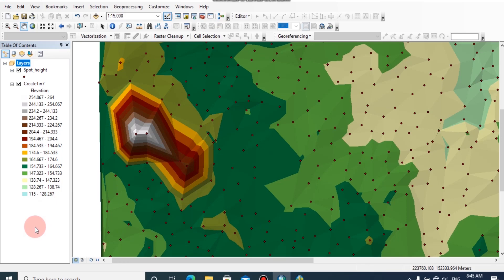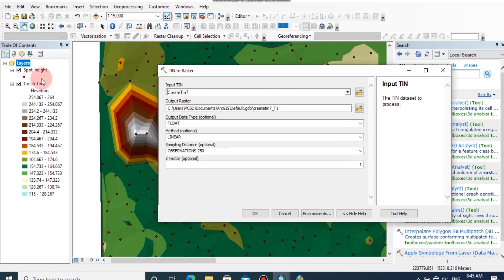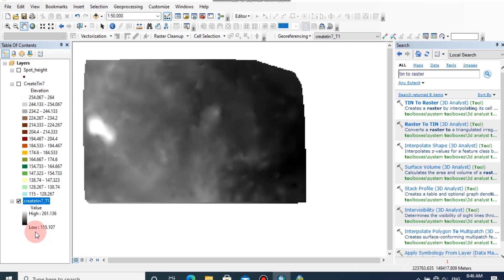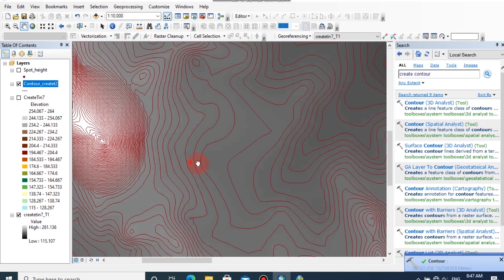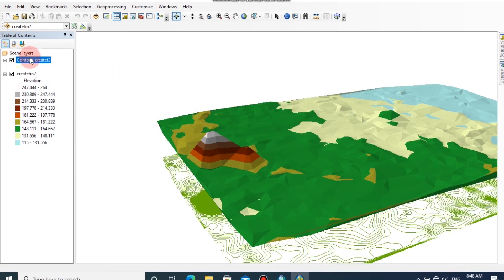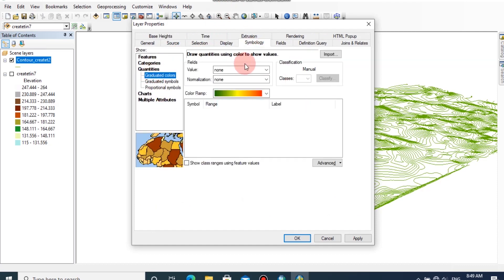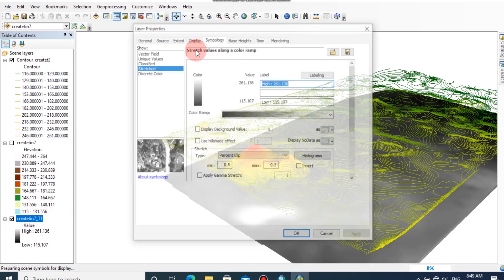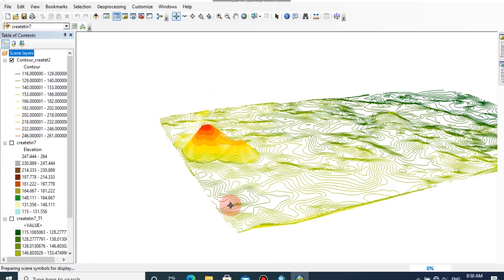Generating Contours From Tin Model And Raster Model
Generating contours from a TIN model and a Raster model (3D modelling)